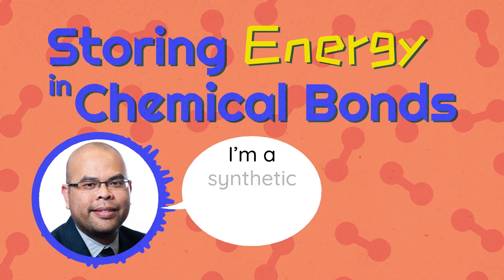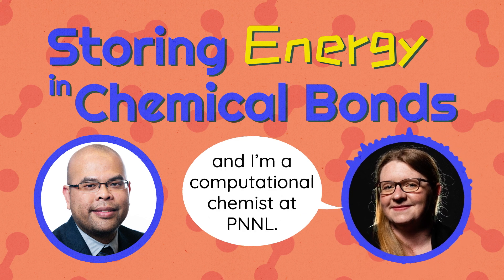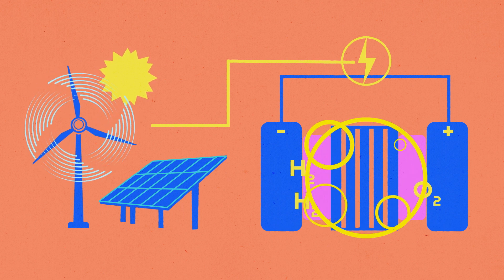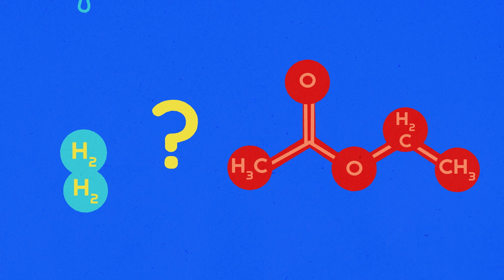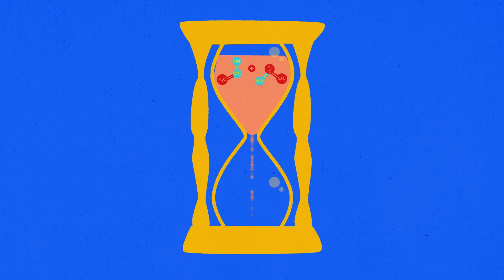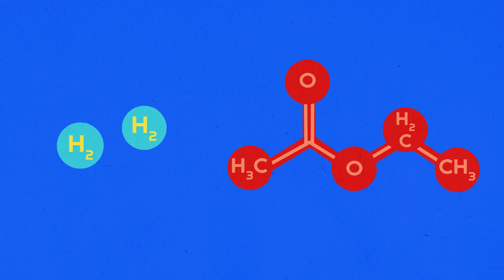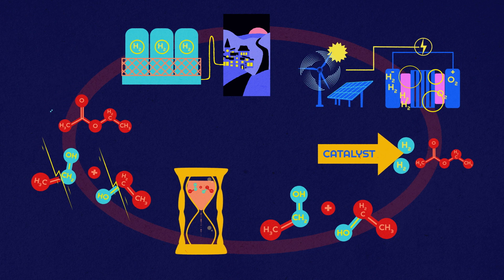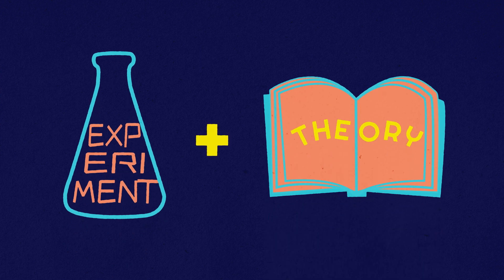Storing Energy in Chemical Bonds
Converting renewable electricity into stable molecules could provide long-term energy storage.